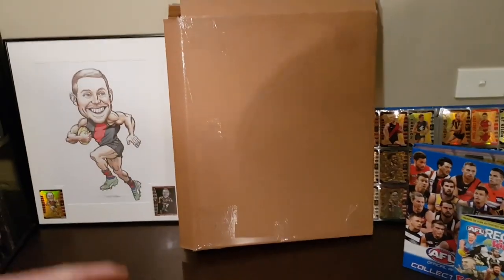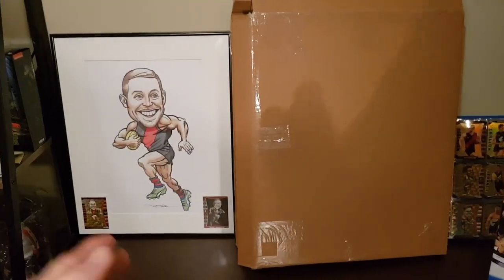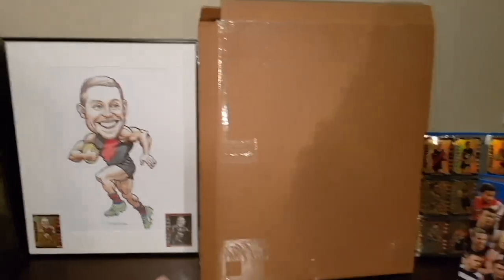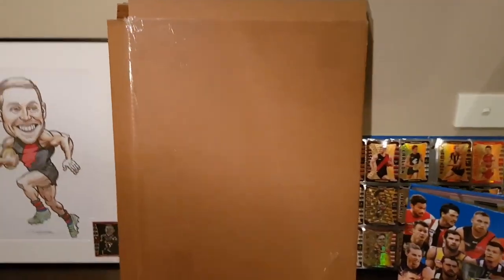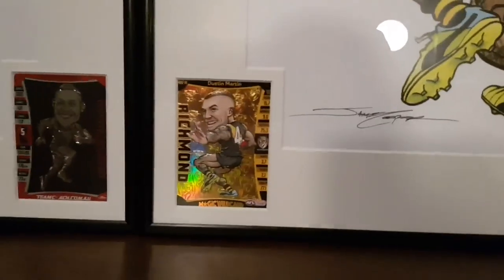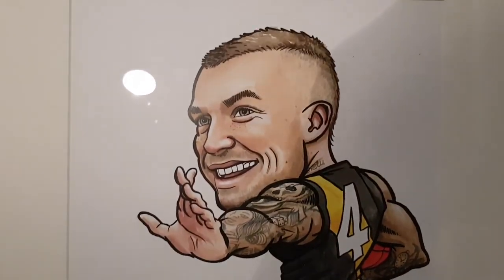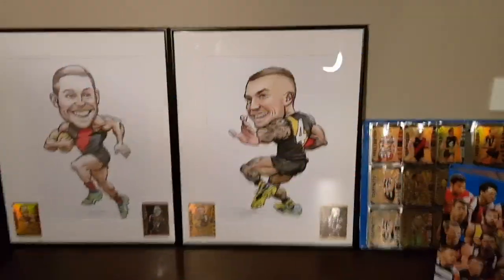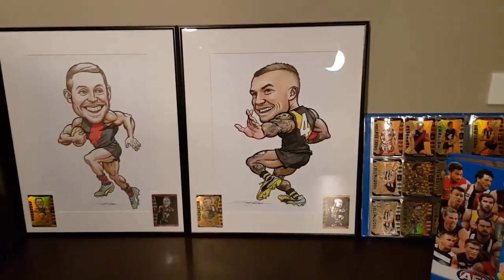COOLEST PRIZES EVER!!! | 2019 TeamCoach